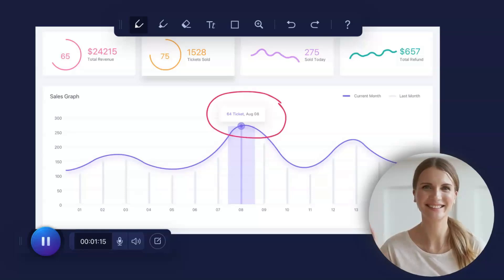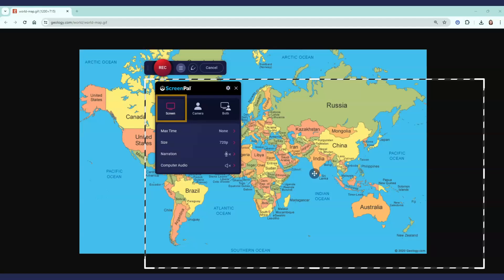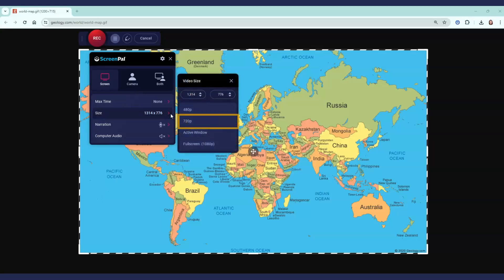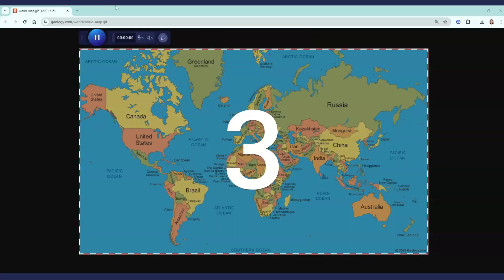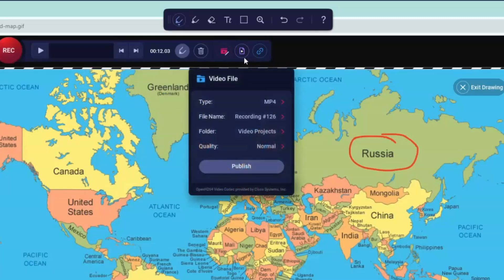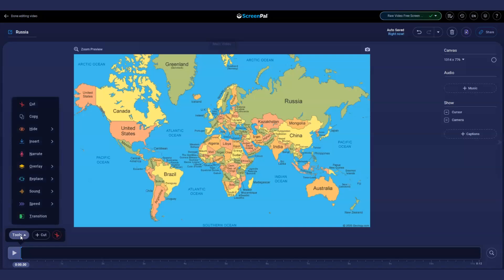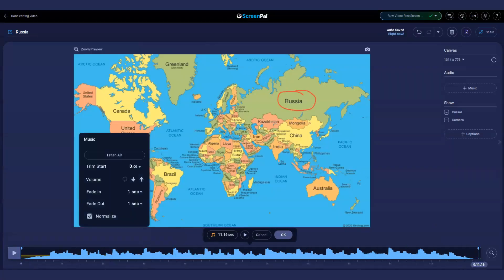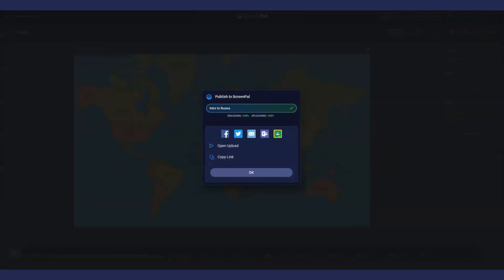Welcome to ScreenPal!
Welcome to ScreenPal! A fast, free, and easy-to-use screen-recording tool used by millions worldwide. Capture any area of your screen and capture as many videos as you want, up to 15 minutes long. Upgrade to a Deluxe, Premier, or Max plan to edit your videos and add images, text, shapes, and more!